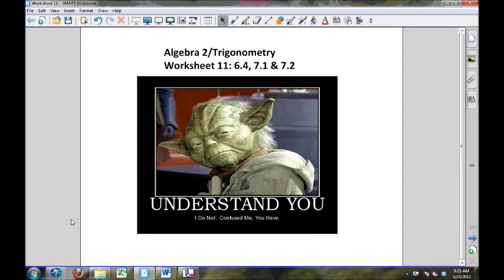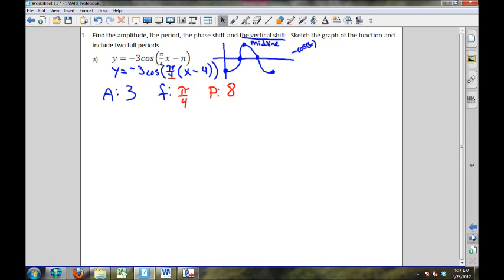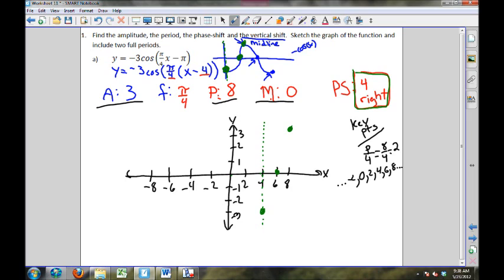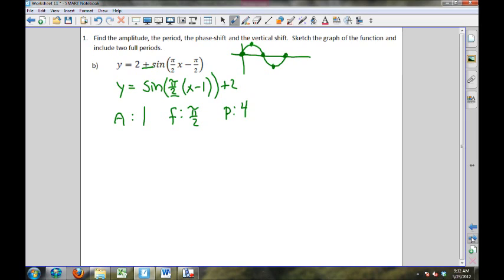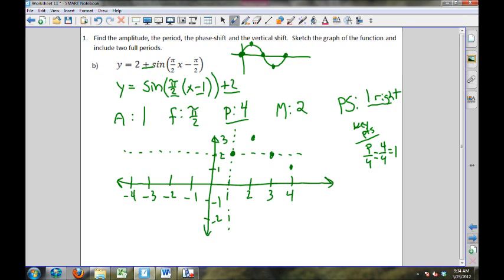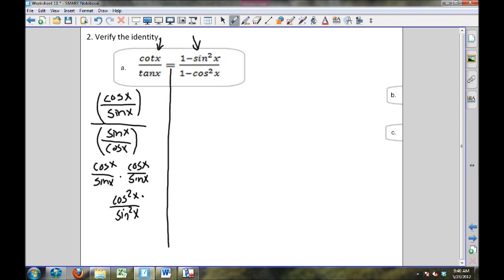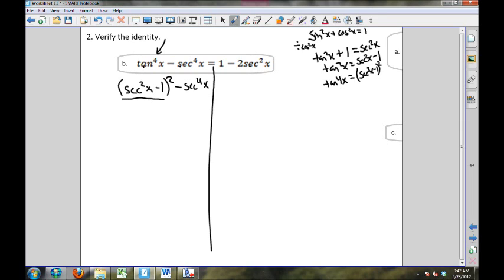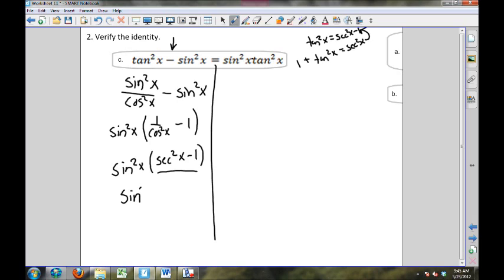A2T Worksheet 11